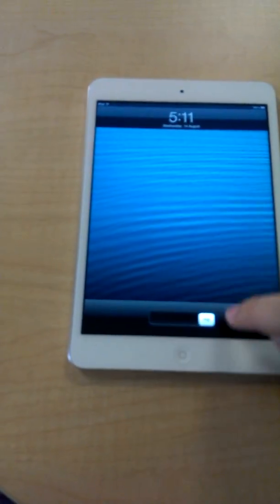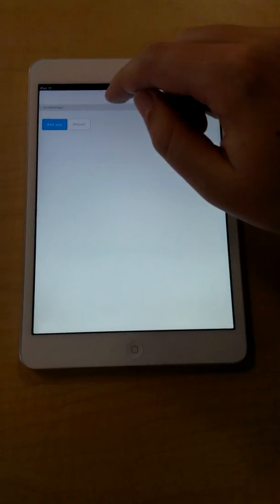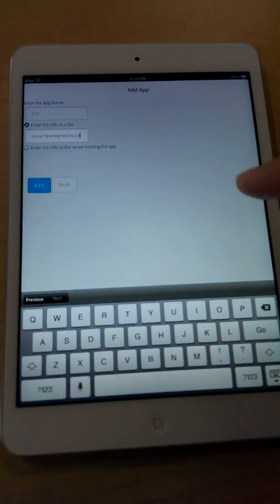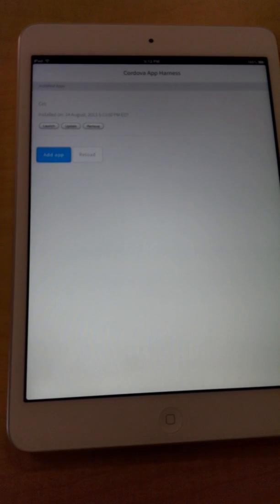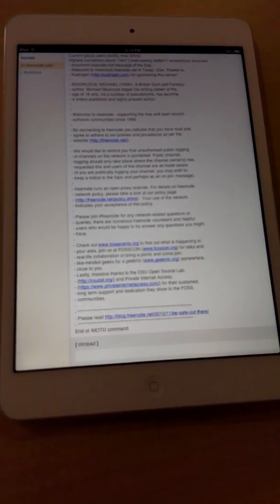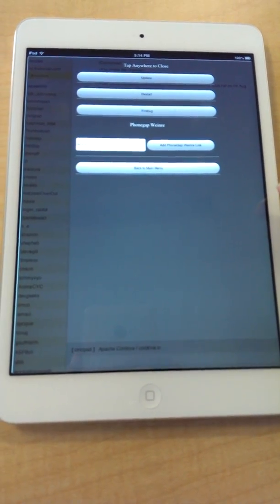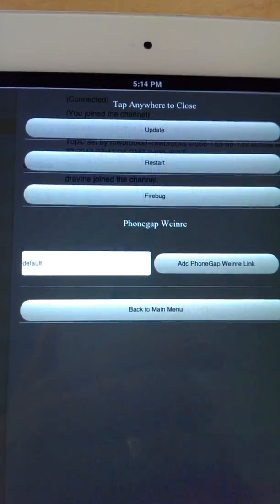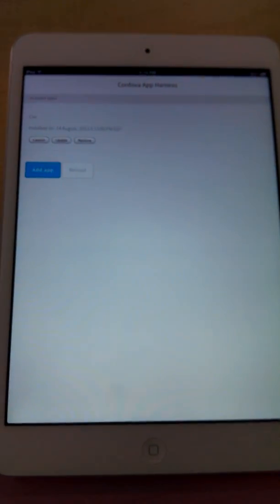Cordova app harness demo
Showing off an early version of the "app harness" that the Google Cordova team has been building.

This is a Cordova app that can download and run other Cordova apps and Chrome packaged apps.